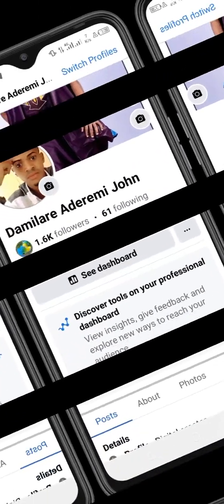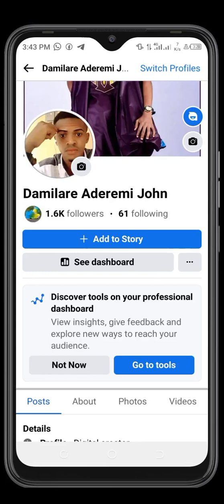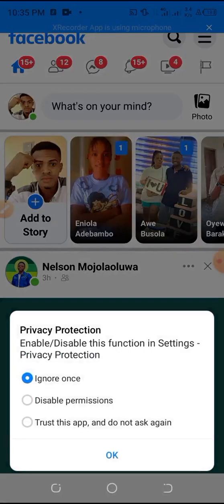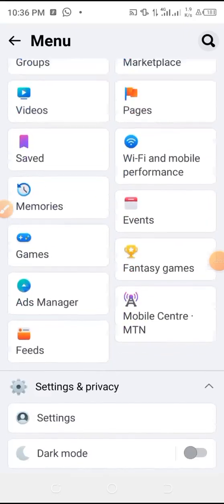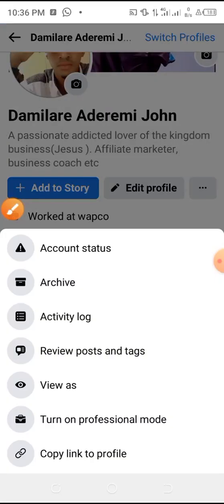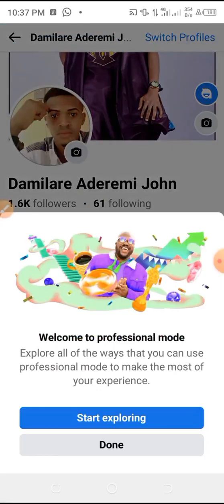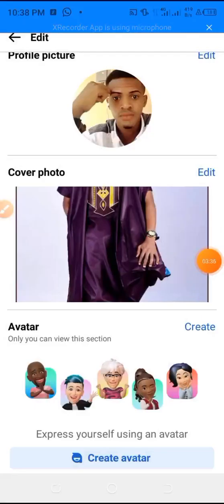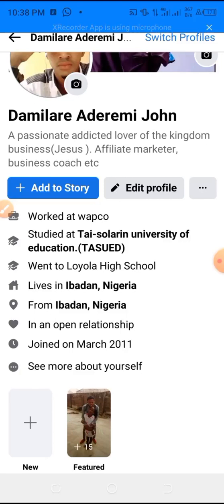How to make your Facebook look professional (Tips and Tricks) Part 1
Title: How to Make Your Facebook Look Professional | Tips and Tricks

Do you want your Facebook profile to look more polished and professional? In this video, we'll give you some valuable tips and tricks on how to make your Facebook profile stand out. Whether you're using Facebook for personal or business purposes, having a professional-looking profile can make a big difference.

We'll show you how to update your profile picture and cover photo, how to optimize your bio and "about" section, and how to organize your posts to showcase your best content. We'll also share some best practices for engaging with your followers and building your online presence on Facebook.

By the end of this video, you'll have all the tools you need to make your Facebook profile look more professional and attract the right audience. So, whether you're a social media novice or a seasoned pro, be sure to watch this video and take your Facebook game to the next level